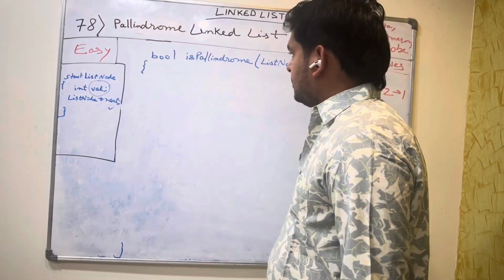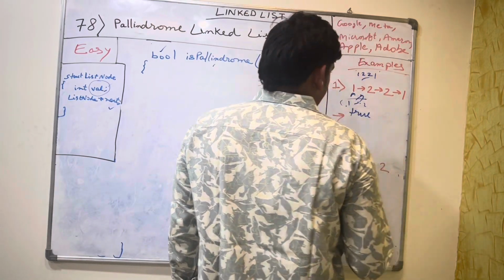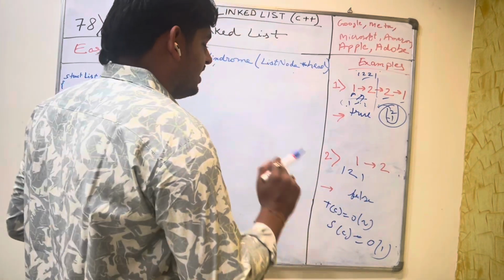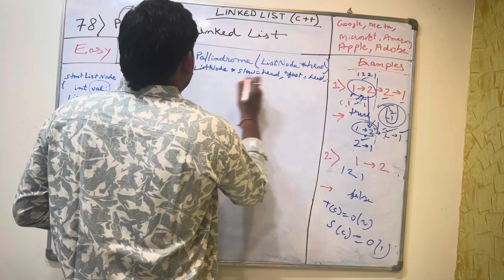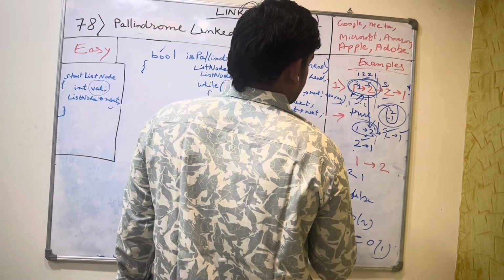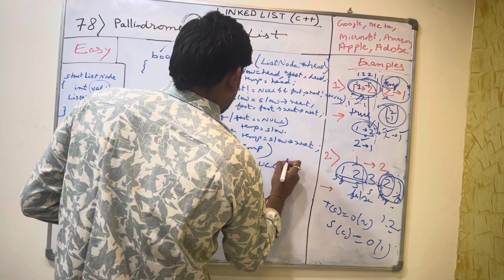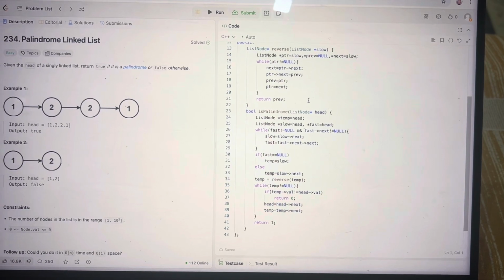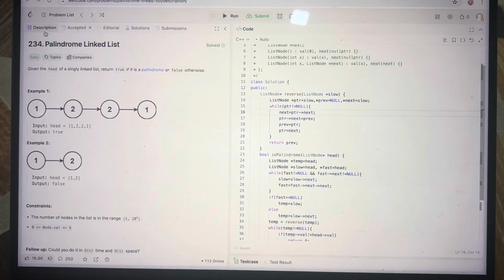78. Palindrome Linked List | Problem Solving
This is the 78th question of the Problem Solving Series and 3rd problem on Linked List. This question has been asked in Google, Amazon, Microsoft, Meta, Apple, Adobe etc. This is an Easy level interview question. Please try to solve the question by yourself before watching the code walkthrough part of my video.